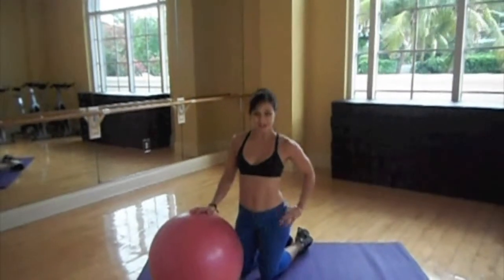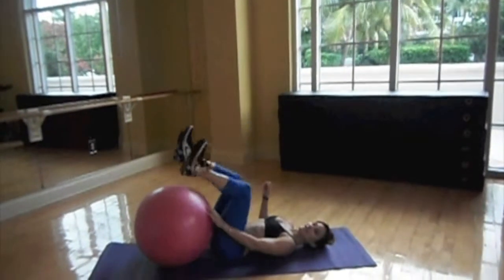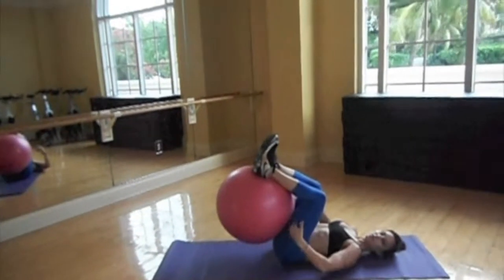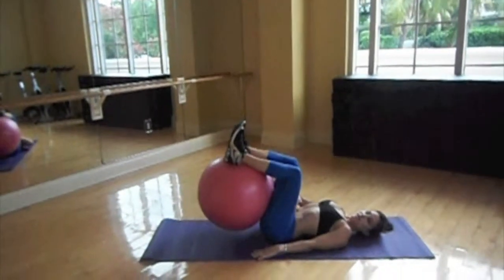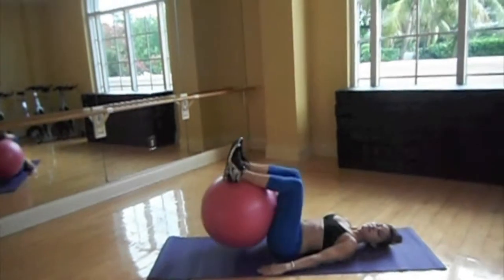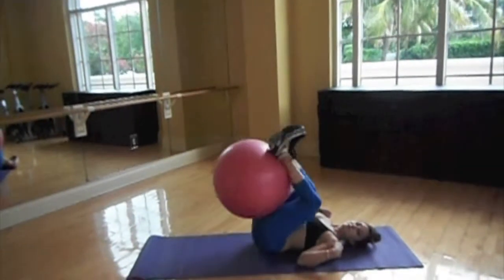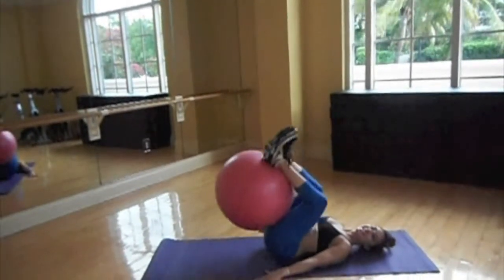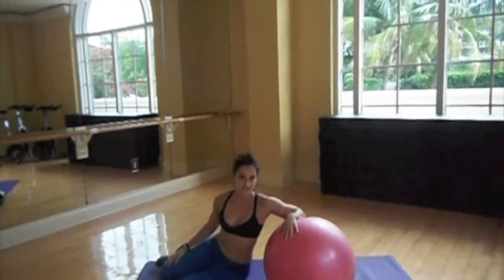Swiss Ball Reverse Crunch || GroovySweat.com